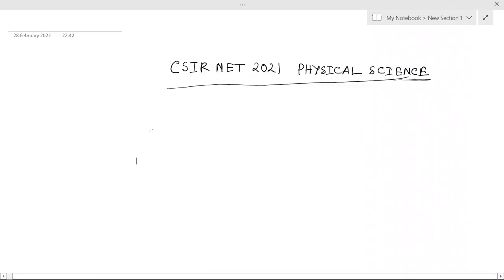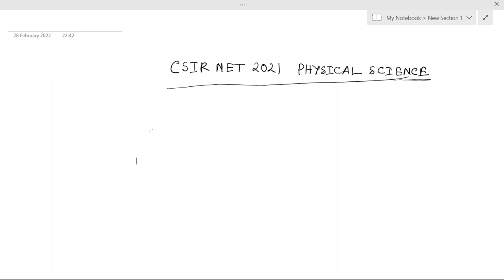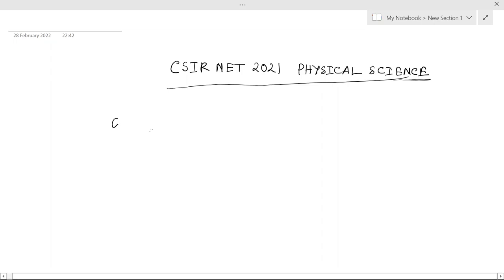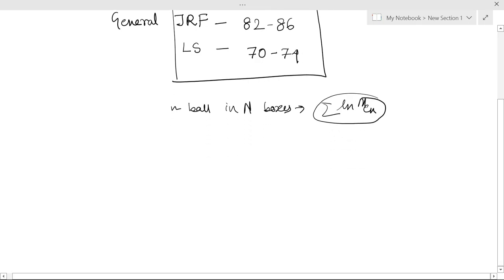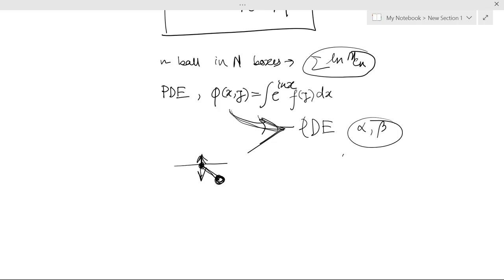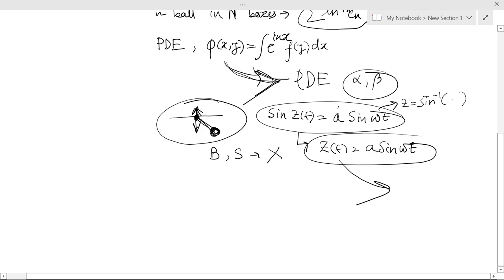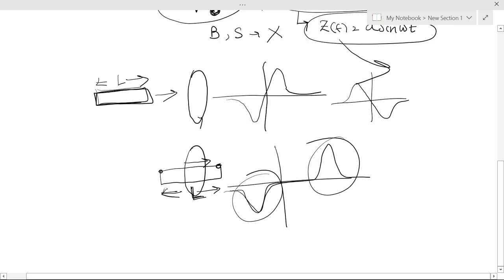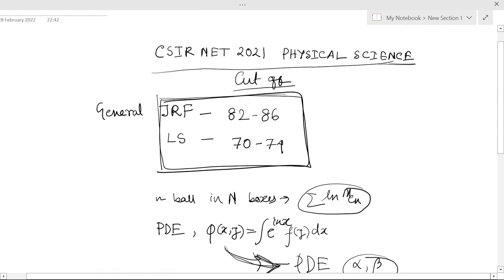CSIR NET PHYSICS 2022 EXPECTED CUT OFF AND CONTROVERSIAL QUESTIONS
Hello Guys, I am AB. I prefere not to reveal my identify, so please excuse me for this. I am doing PhD in Theoretical Physics at The Institute of Mathematical Sciences, Chennai. I have qualified JEST(Rank 21), GATE (Rank 31), CSIR NET (Rank 38) and BARC Scientist Exam. I cracked PhD interview in IMSc, JNCASR, SINP, HRI, IIT Madras, IIT Delhi, IIT Bombay, IACS, TIFR Hyderabad and IISc(waitlist). I wish to help students prepare for these competitive exams and also for the interview to join PhD at a good institution of India.